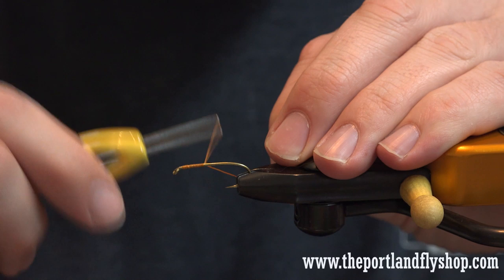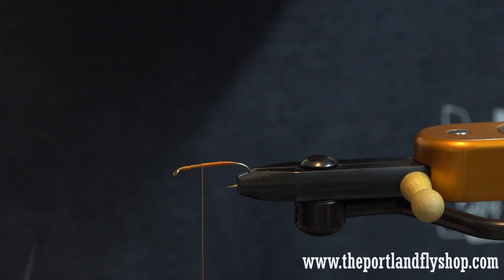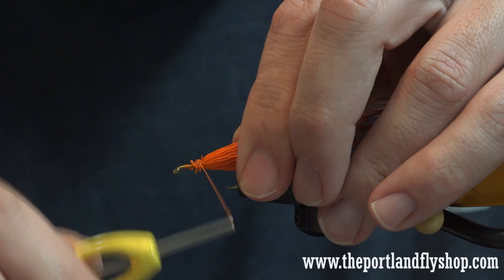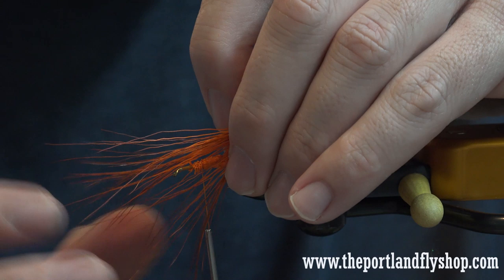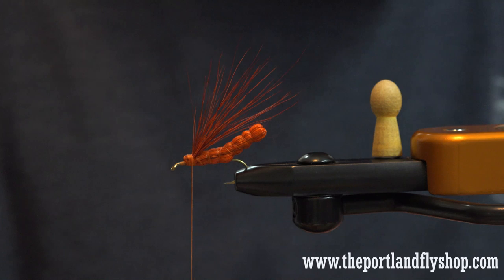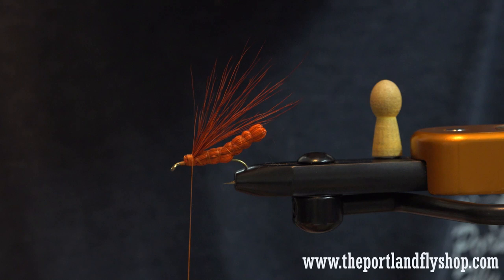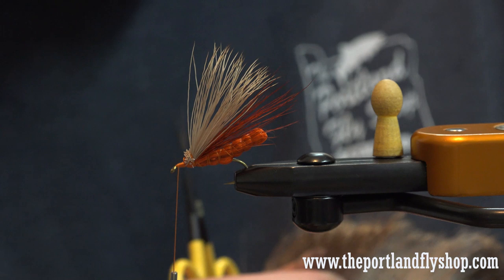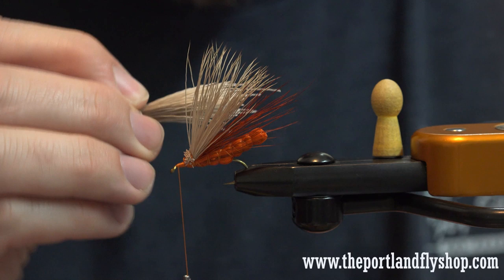Tying The Jacklin Salmonfly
A Pattern from The Western Trout Fly Tying Manual
Vol 2